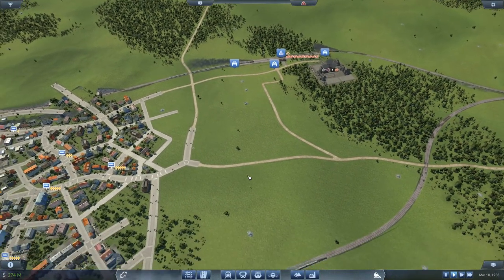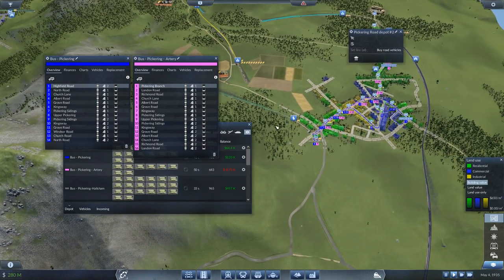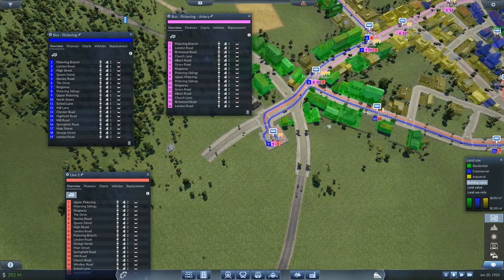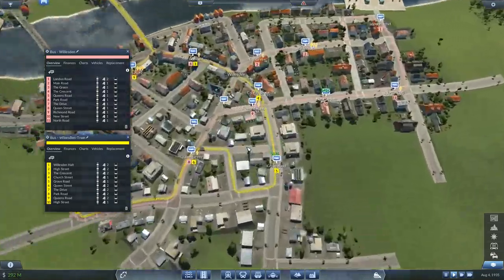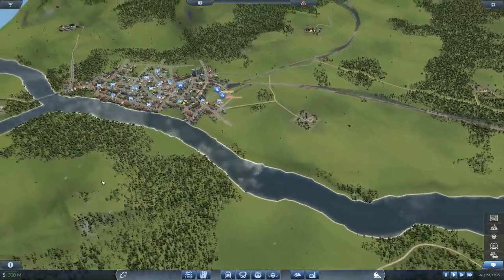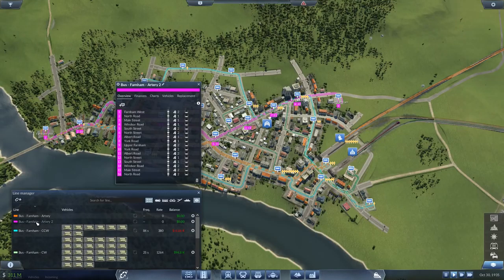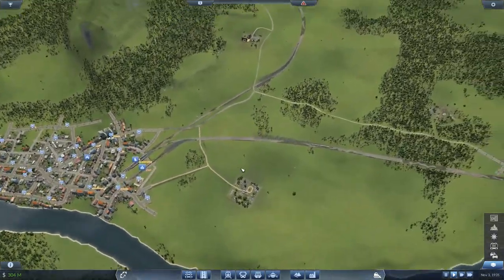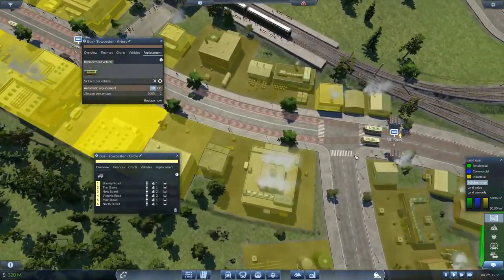Transport Fever - S03E23 - Bus Lines Overhaul - Transport Fever Let's Play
We've pushed it off for too long, and now it's time to focus on our bus lines. Thanks for the suggestions!